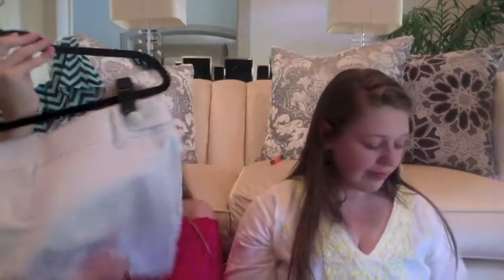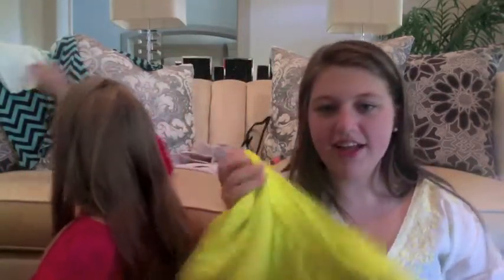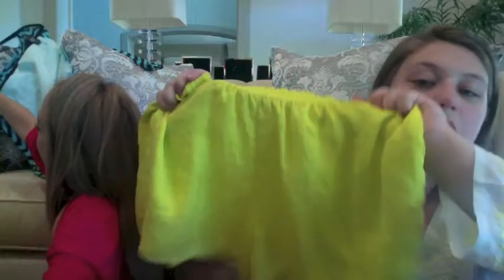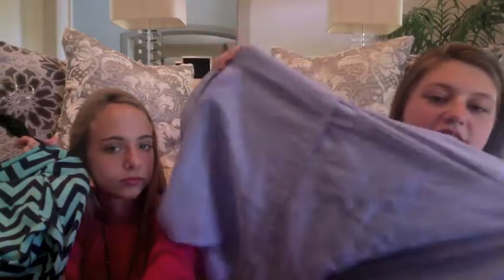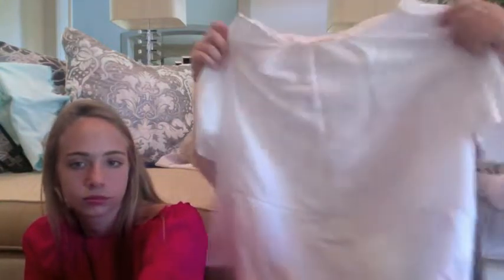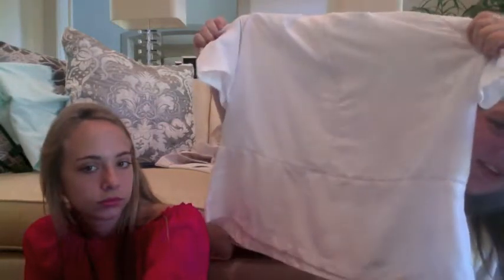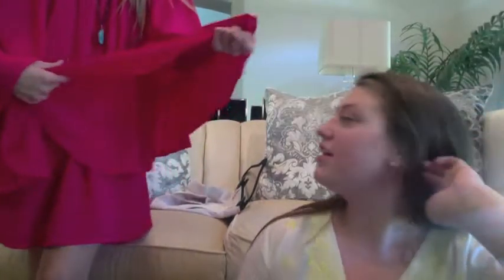TGD- Summer Favorites